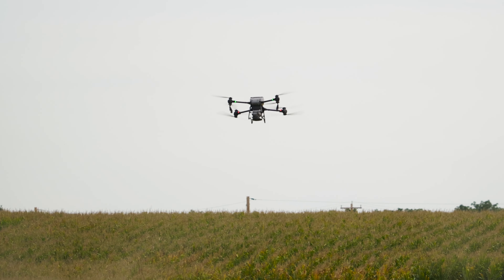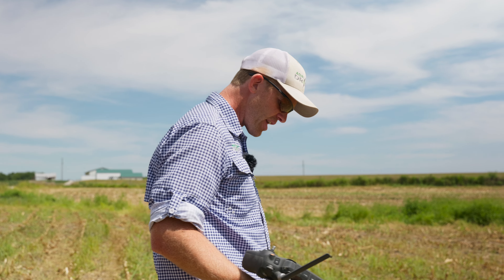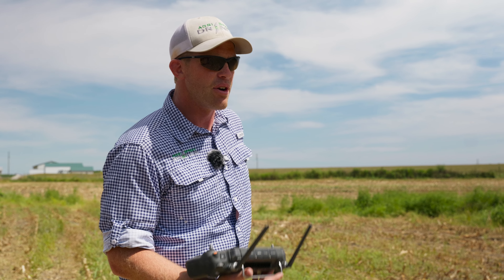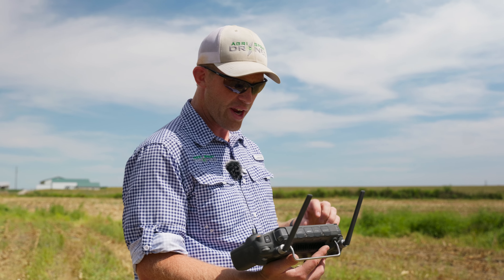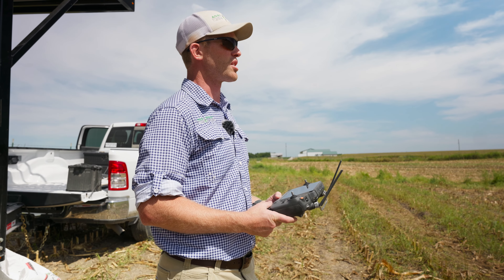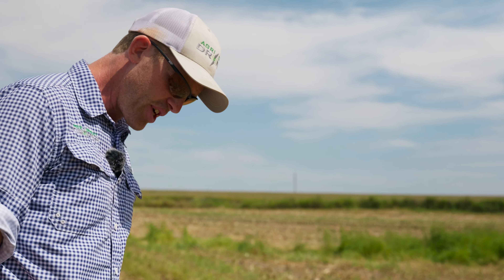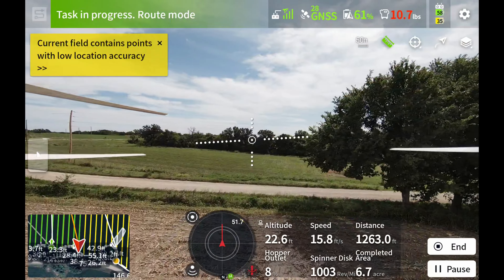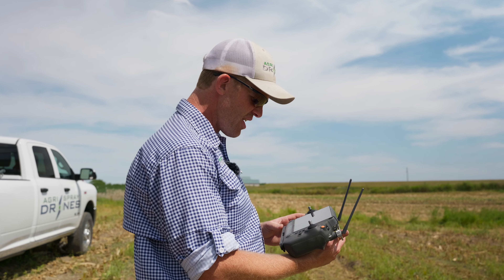Cover Crops with Drones: Types of Seed, When to Spread, and How to Charge Customers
Taylor Moreland shares about spreading cover crops, including what types of seed are common, when to spread, how to charge for service, and why spray drones are the perfect tool for the job.

We also have a great deal going on for folks looking to purchase a T40 + spreader system.

Chapters:
00:00 - 00:25 - Intro
00:25 - 00:55 - T25 vs T50 for cover crop
00:55 - 02:05 - Cover crop seed types
02:05 - 03:27 - Cover crop timing
03:27 - 04:13 - Why drones for cover crop
04:13 - 05:30 - Other types of cover crop
05:30 - 06:18 - Three main reasons for cover crop
06:18 - 08:39 - More on timing
08:40 - 12:10 - Billing for cover crop service